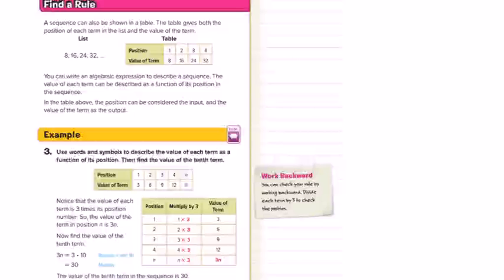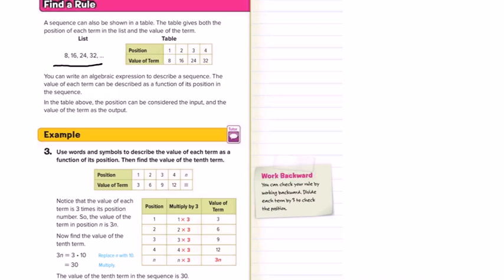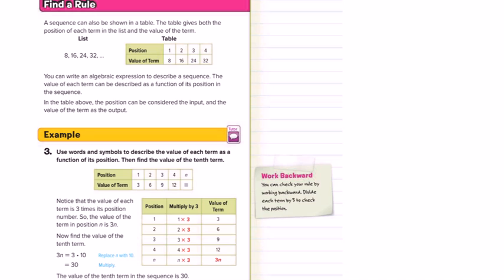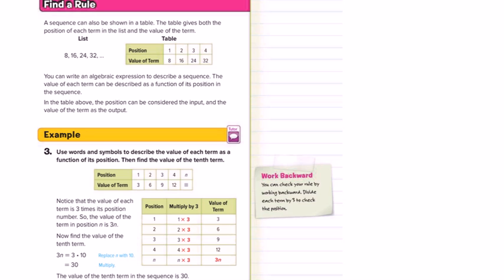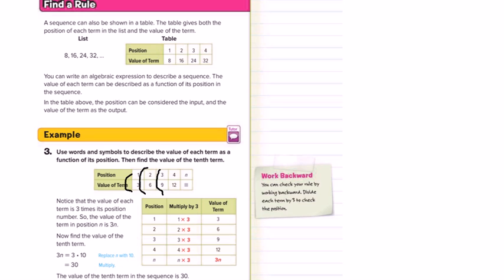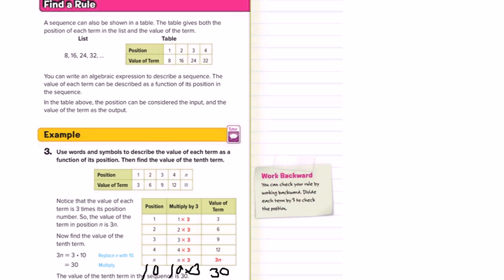Ch 8 Less 2 Ex 3